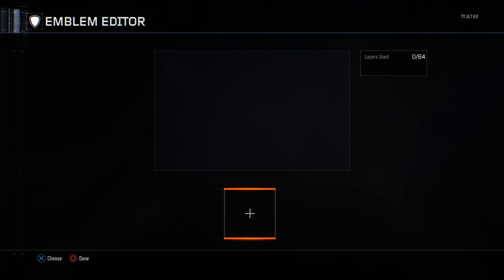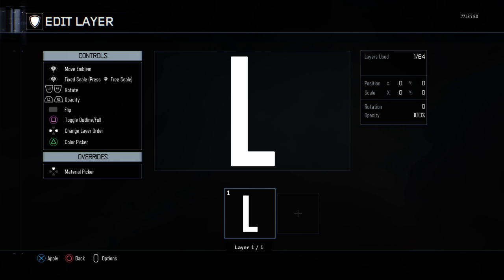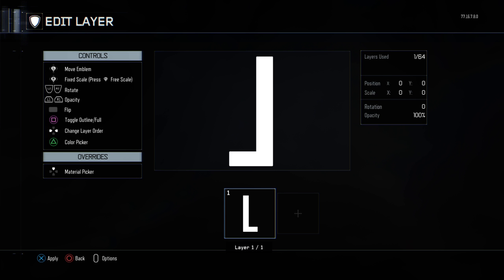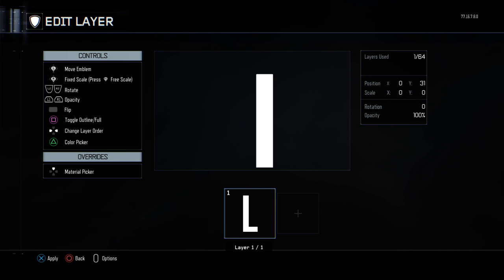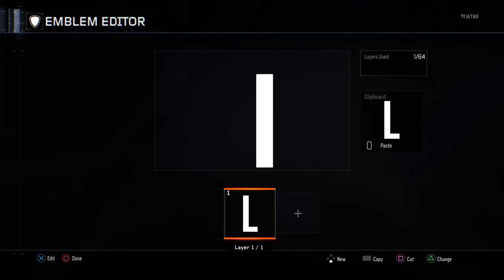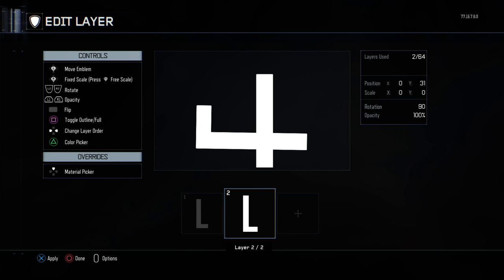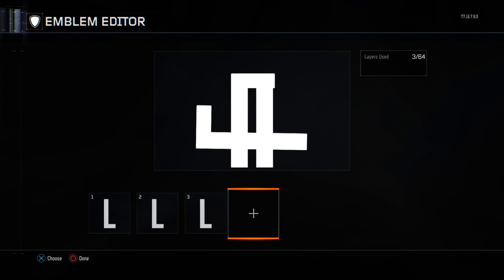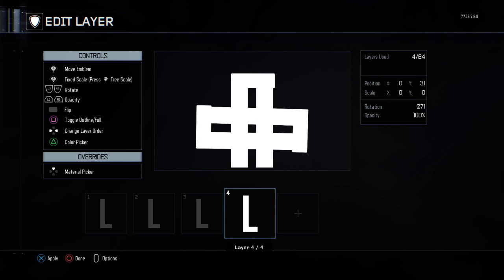Completely innocent emblems